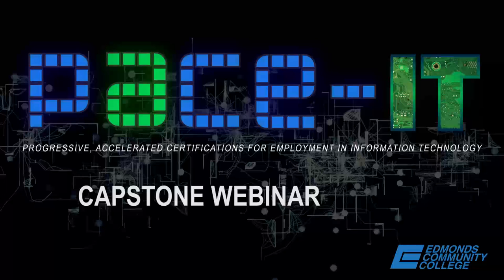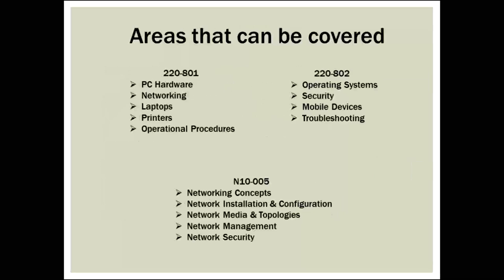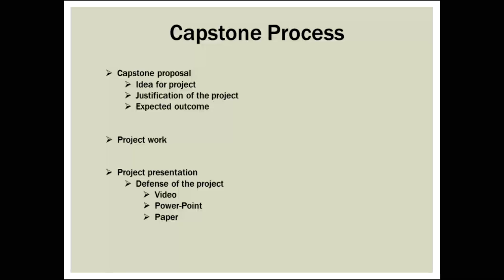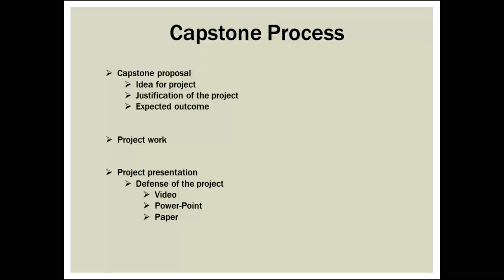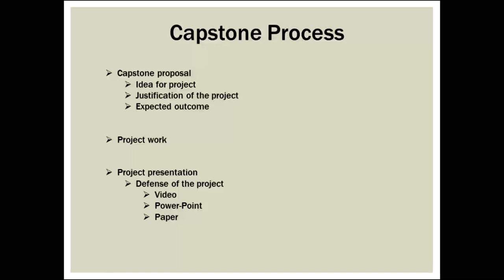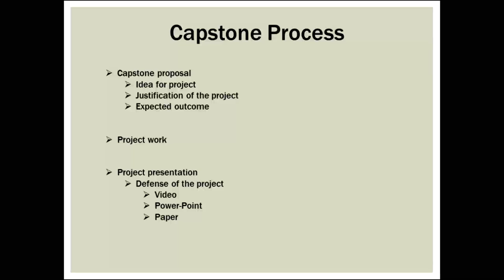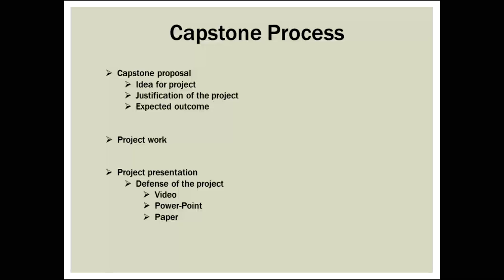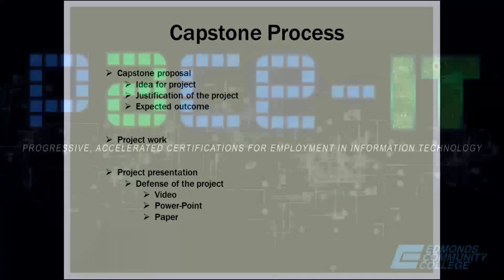PACE-IT, CompTIA: Capstone